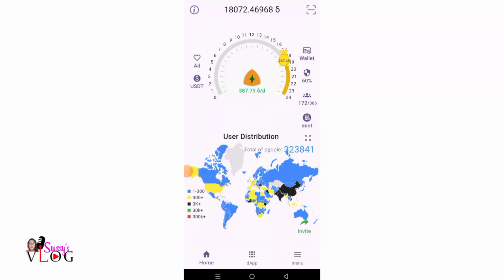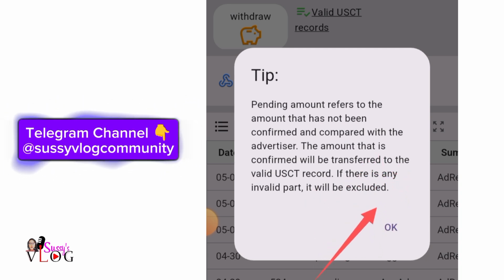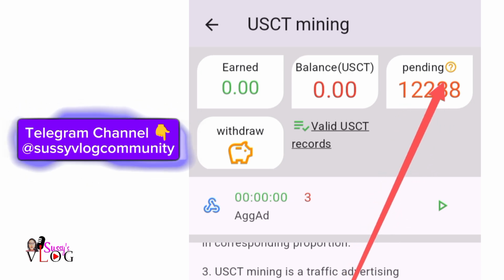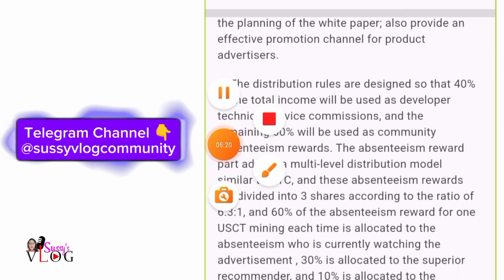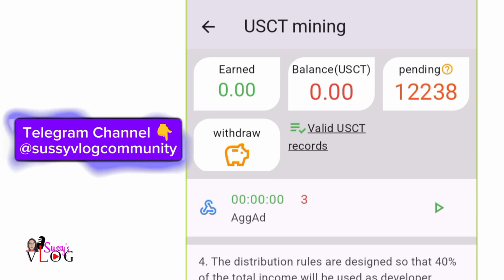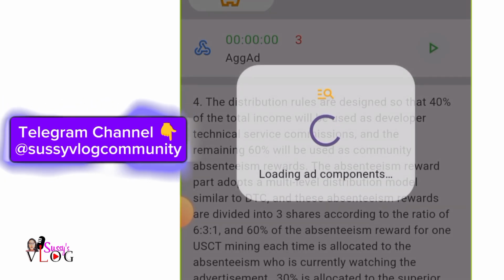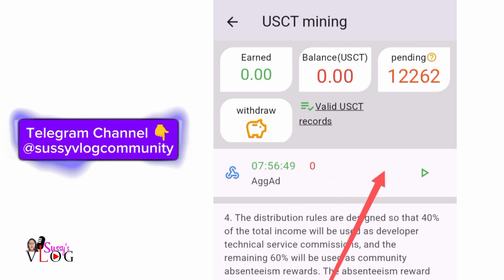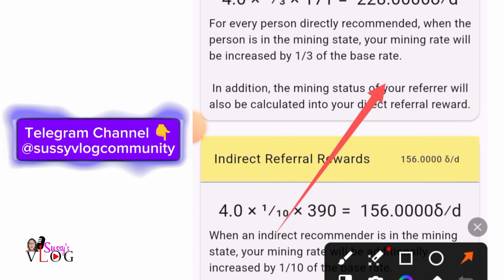DELTA Mining Latest Update We All Missed | Do this now before Listing to increase Mining Points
In today's Airdrop series video, I shared DELTA MINING APP | Step-by-step Tutorial on how to Mine Delta Kim |The only video you need | Layer 1 Airdrop Project

REFERENCE DID CODE: B2RGEGEBGN7FR

Enough is enough! Are you not tired of farming
Telegram Airdrops and getting dusts?? 😏😏😏

📍📍📍📍 Join our Paid Crypto Trading Class where all the tutorials take place now